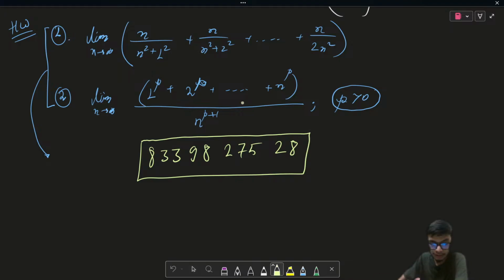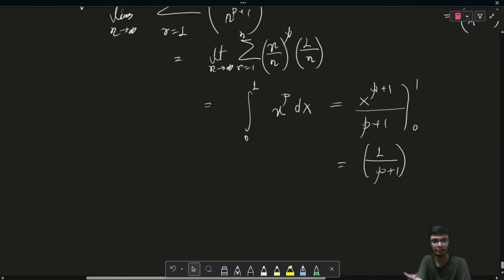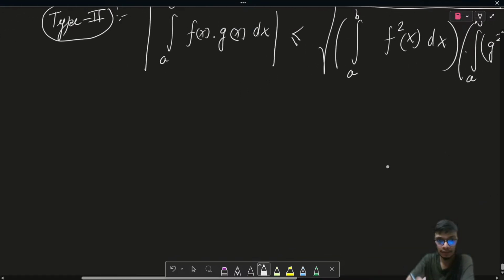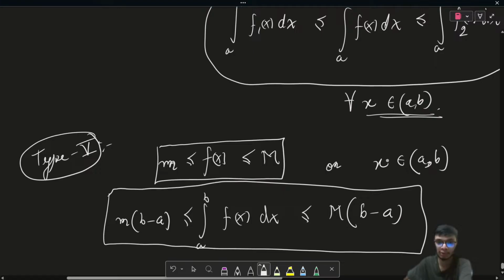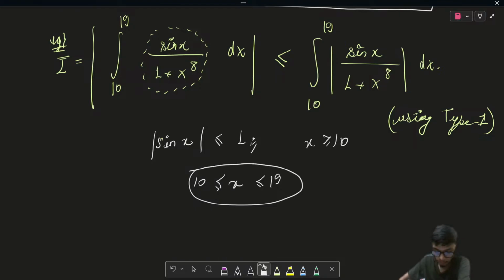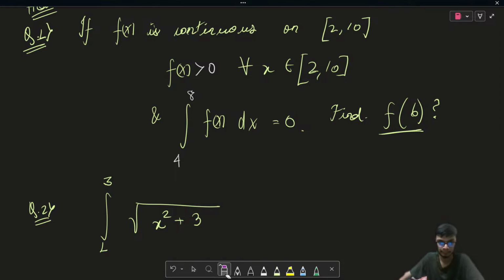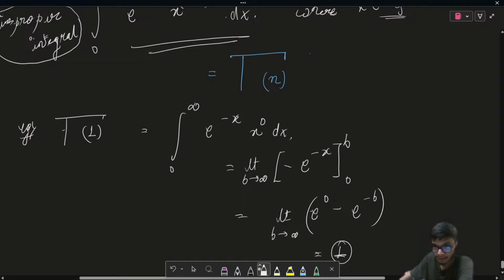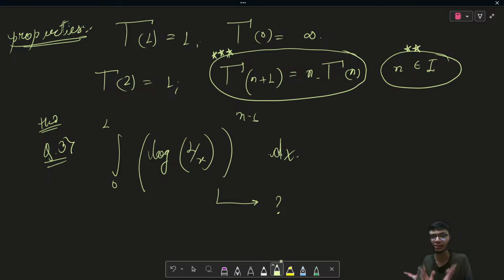L-08 Properties Definite INTEGRALS | JEE 2026 | SIRSHA SIR (IIT KHARAGPUR)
12th: 97.6%(CBSE) DAV PUBLIC SCHOOL, Maths (100/100), 10th: 95%(ICSE) SJCHSS, JEE MAIN 99.4percentile+ ,JEE ADVANCED (IIT KGP) ,WBJEE : CRL 265
Master Definite Integrals for JEE 2026 with Sirsha Sir (IIT KHARAGPUR)!
Understand key concepts, important formulas, and solve top-level problems to boost your JEE Mains & Advanced preparation. Don’t miss this high-scoring topic from Calculus!